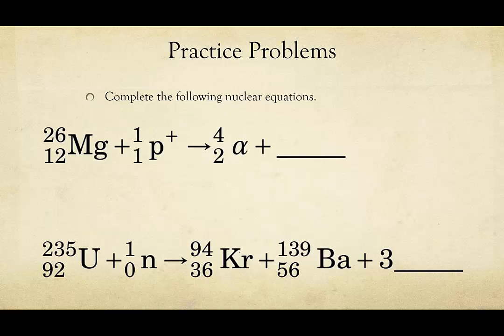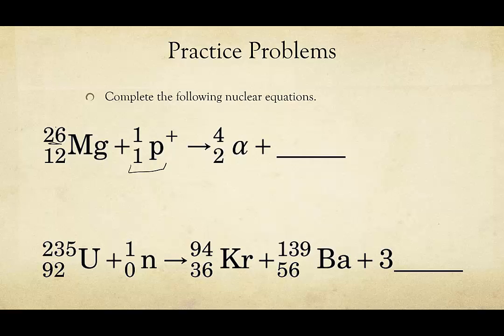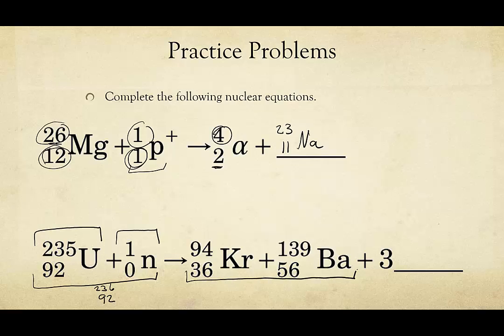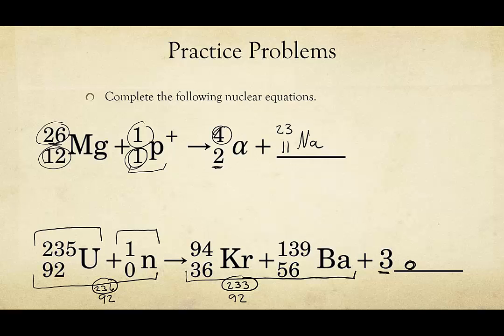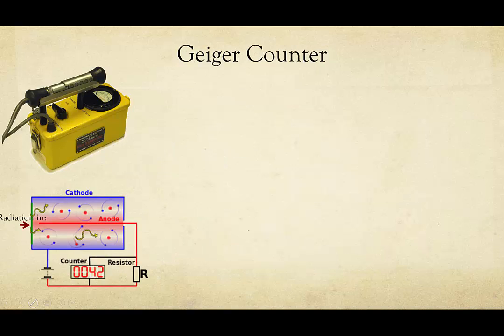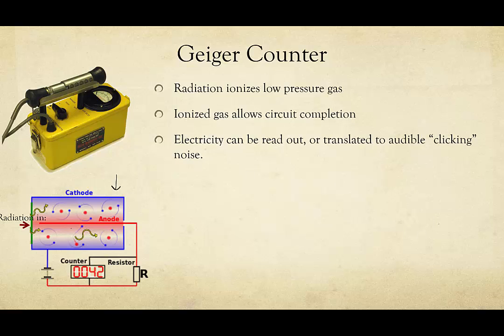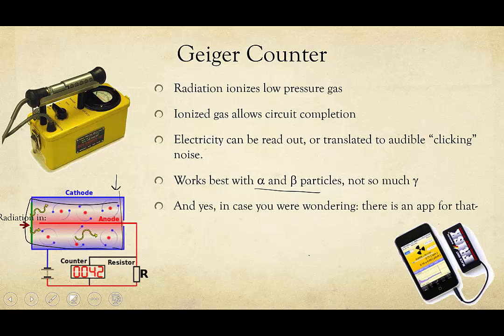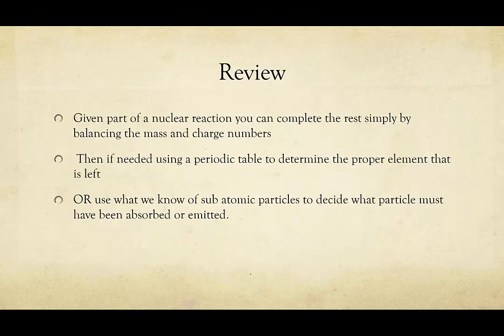Radioactive Decay Summary.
A quick summary, with some extra examples, of radioactive decay. Make sure you watch the videos leading up to it first.